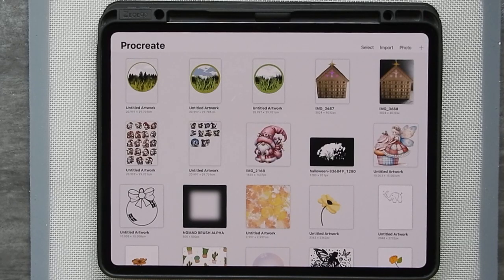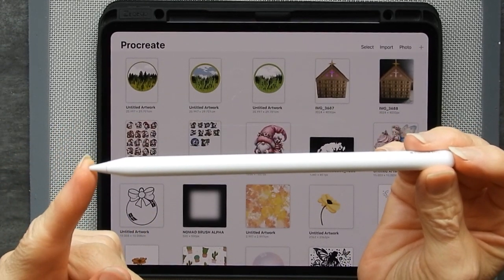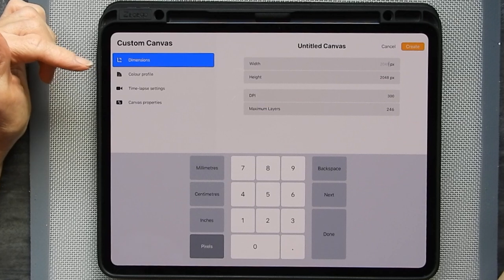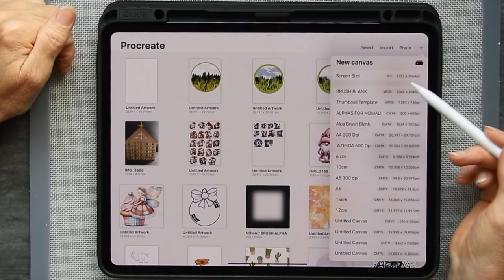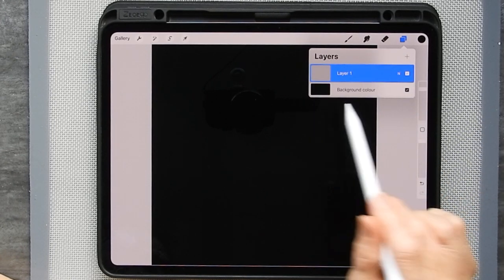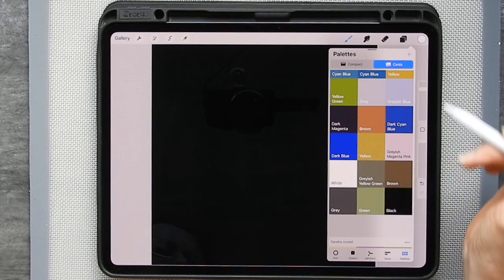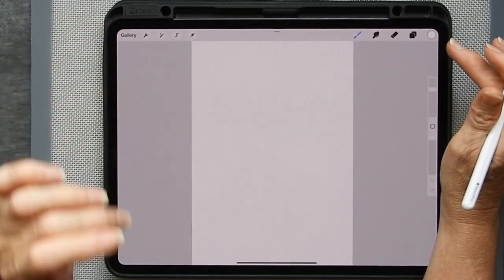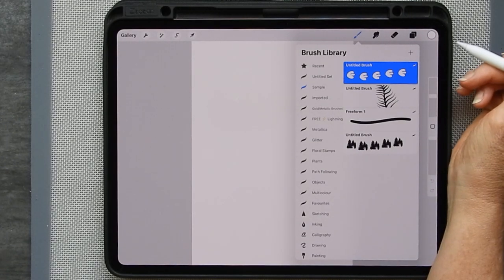How to make layered cut designs and use in SCAL or XCS (or other software)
siserjuliet X Tool S1#SVGs#Projects#Multicrafting
Inspiration for your inner crafter

My second  YouTube channel   - Siser Juliet Beginners To Pro